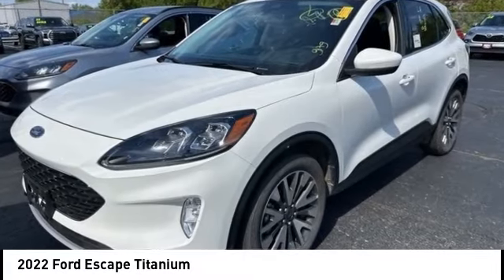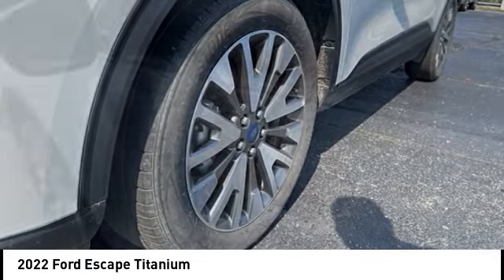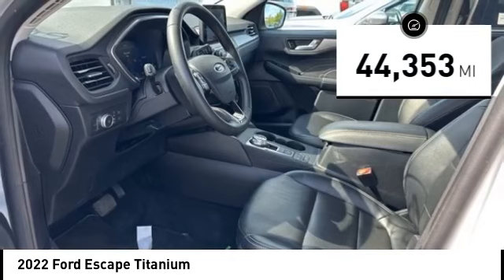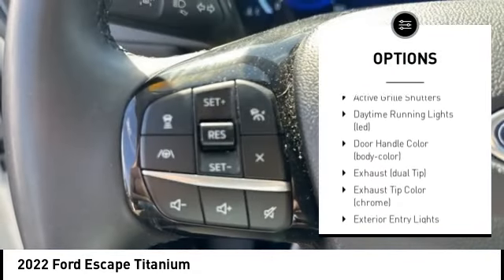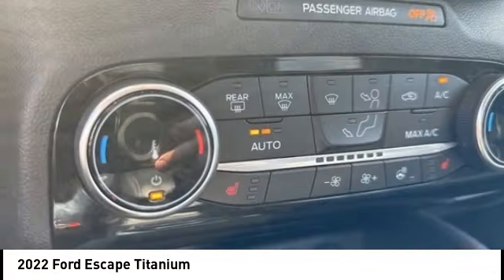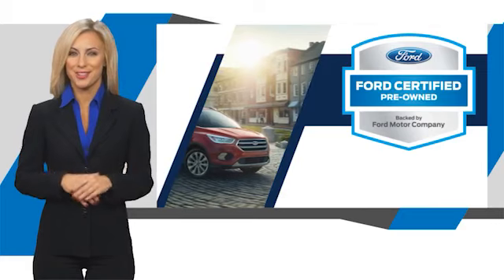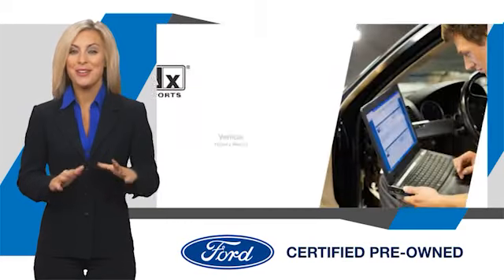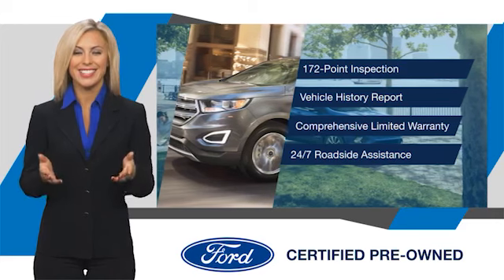2022 Ford Escape Cedar Falls IA UDX23281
2022 Ford Escape Titanium